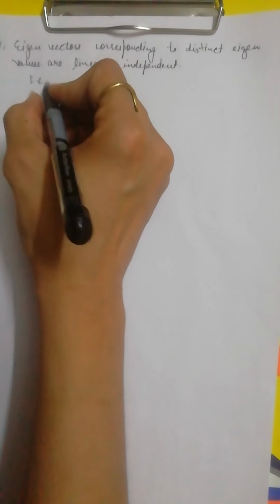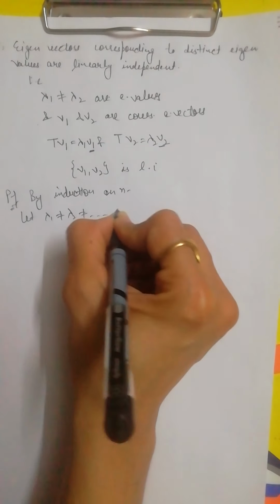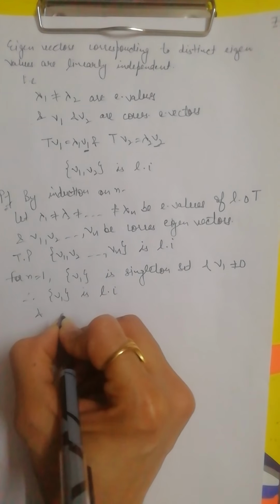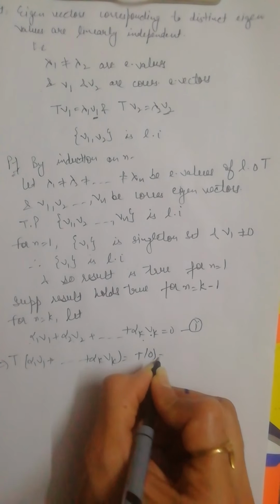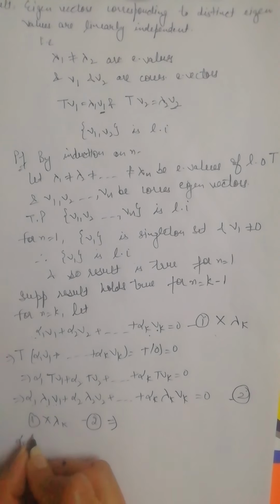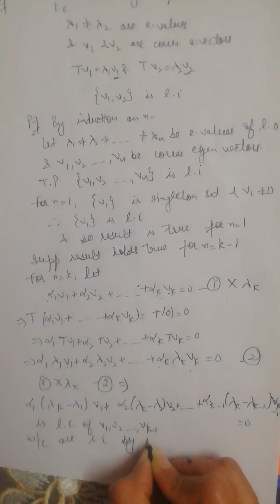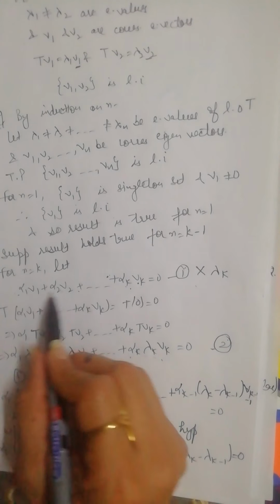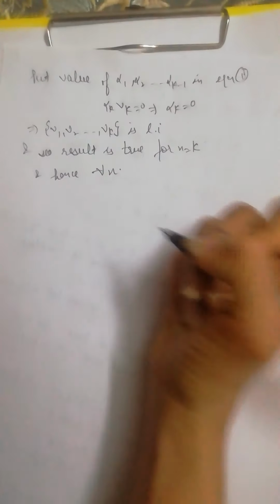Eigen vectors corresponding to distinct eigenvalues are linearly independent.